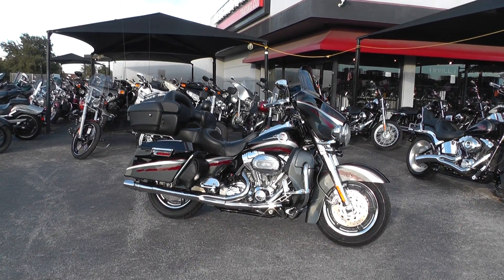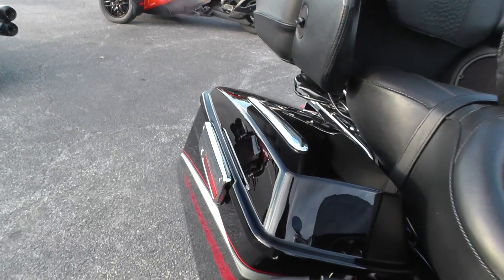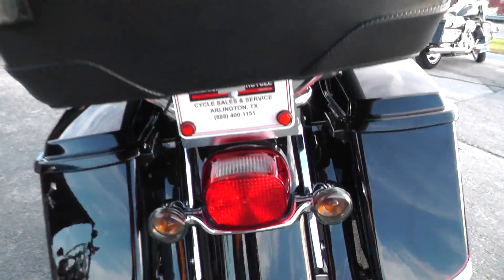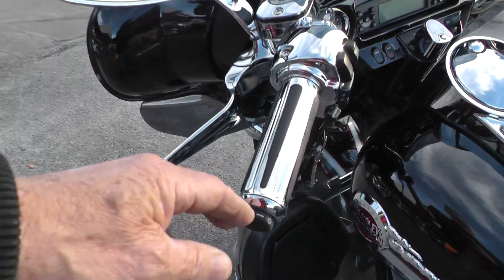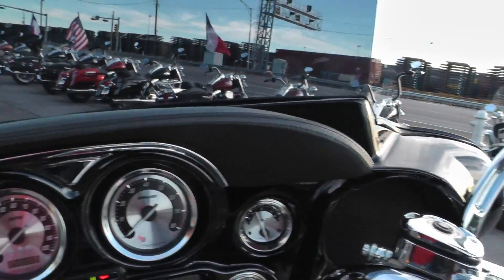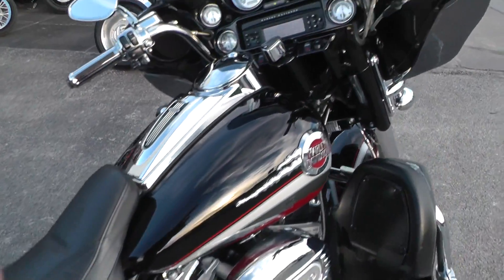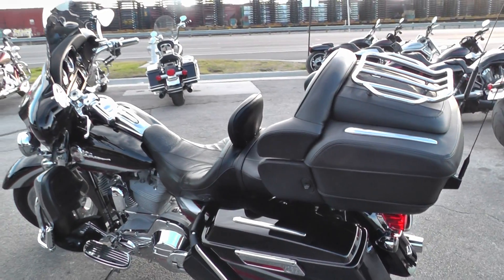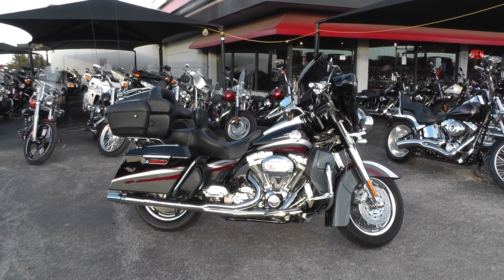956749 - 2006 Harley-Davidson Screamin' Eagle Ultra Classic CVO - Used Motorcycle For Sale